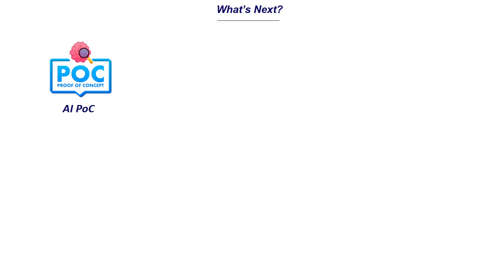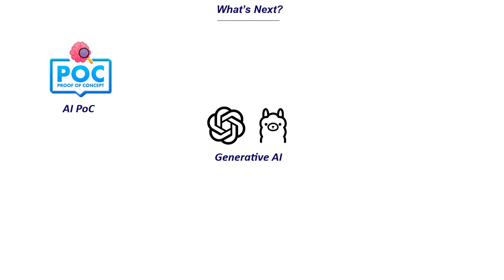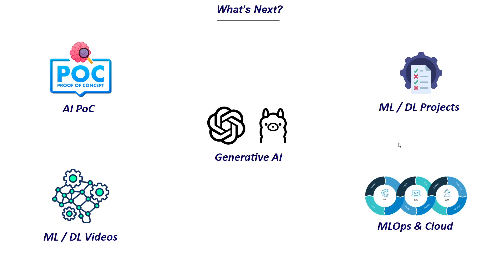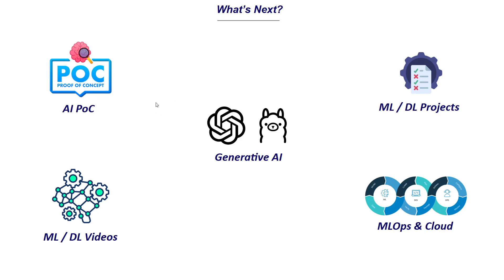What's coming next on this channel | AI PoC, Gen AI & More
In this video I explained what are the topics that I am planning to upload on YouTube - AI Poc Series, generative AI, ML/DL Projects, MLOps, etc.

In my complete GenAI course, You’ll:
🚀 Build 3 cloud-deployed AI projects
🧠 Master RAG, AI Agents & MCP step-by-step
💼 Learn job-ready skills in Generative AI that top tech companies expect